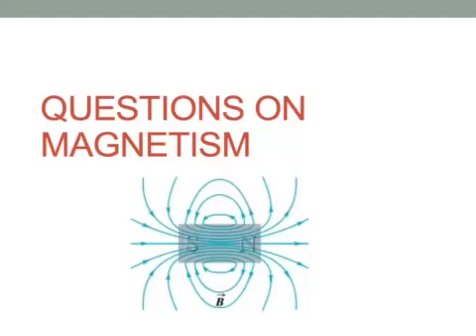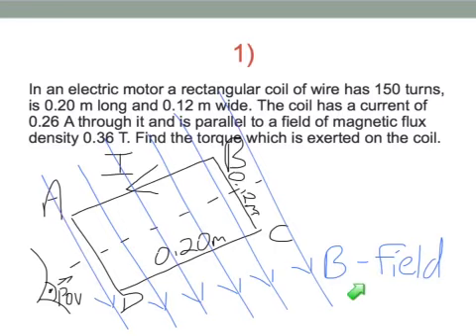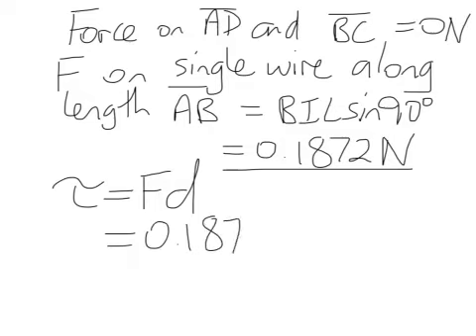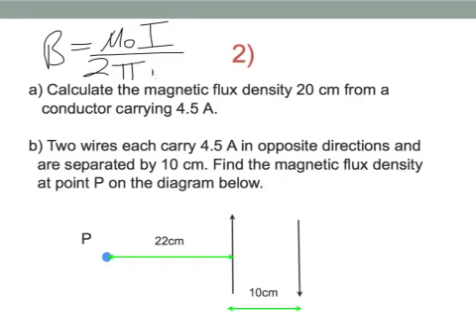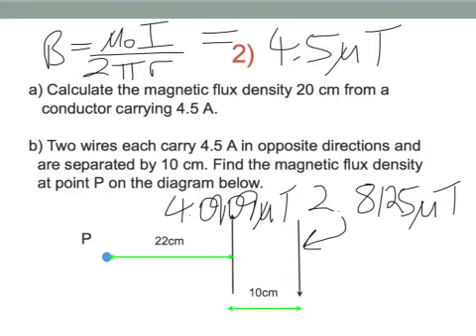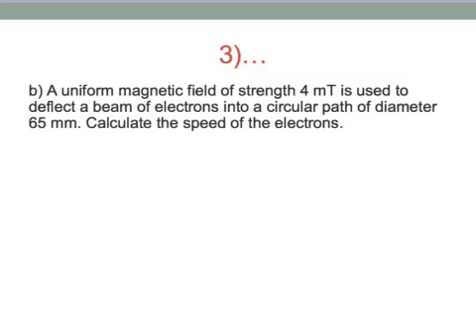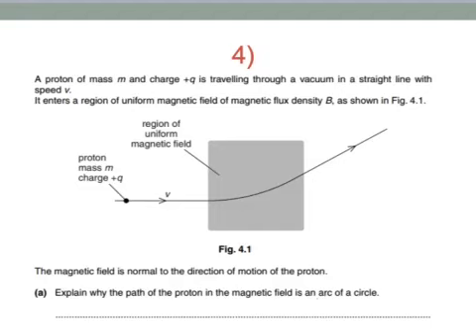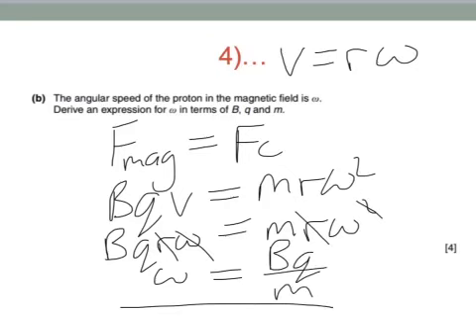Questions on Magnetism